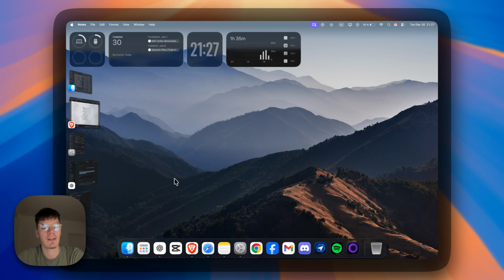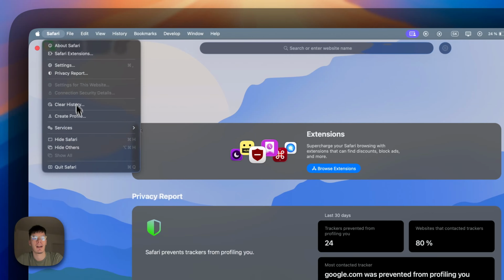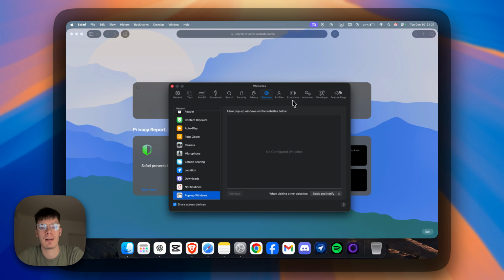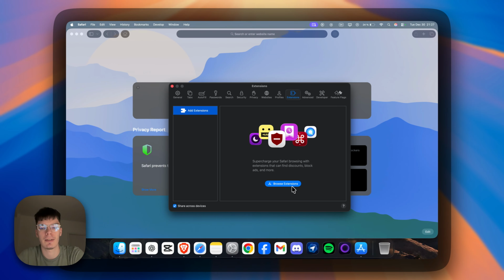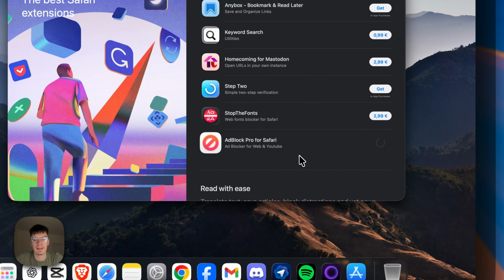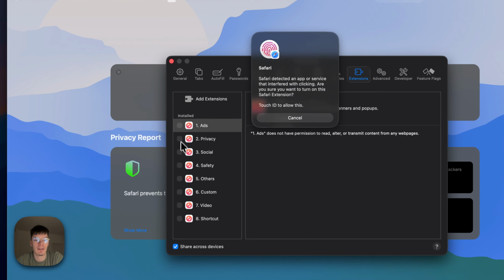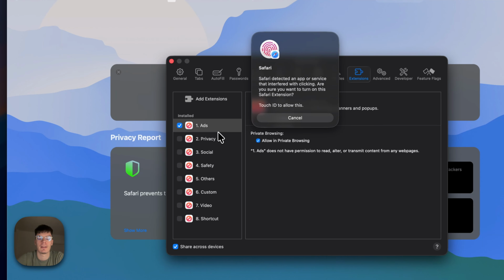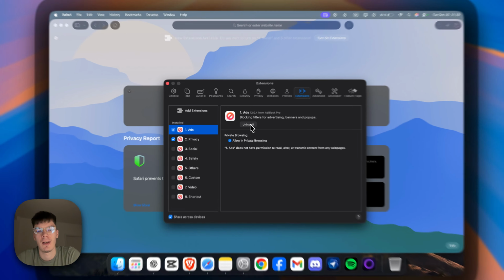How to Add Extension in Safari on Macbook | MacOS 26 Tahoe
Learn how to add and install extensions in Safari on MacBook. This tutorial shows how to find Safari extensions in the App Store, install them, enable permissions, and manage extensions in Safari settings. Works on all recent macOS versions.